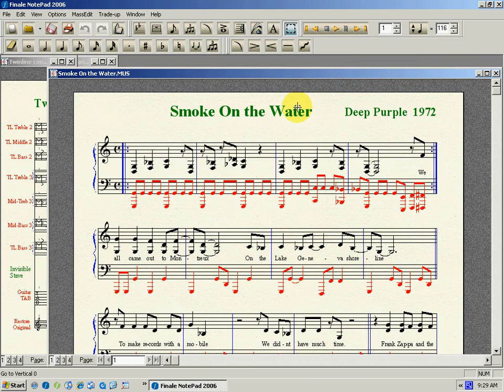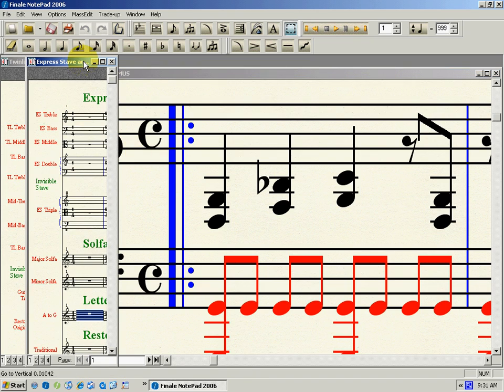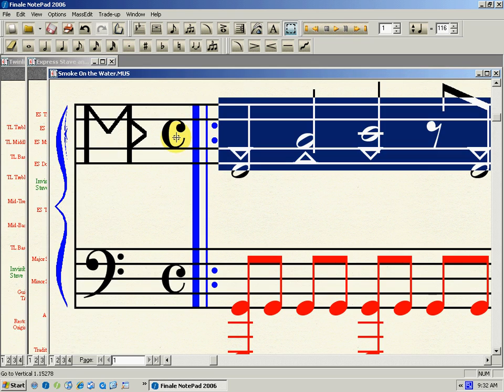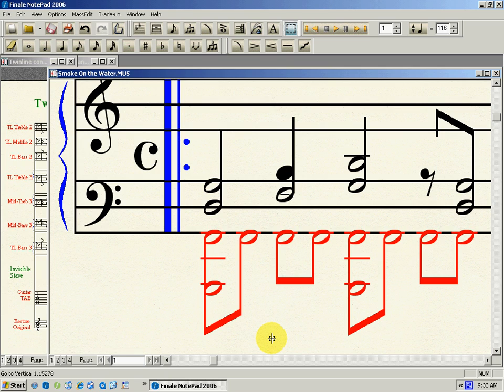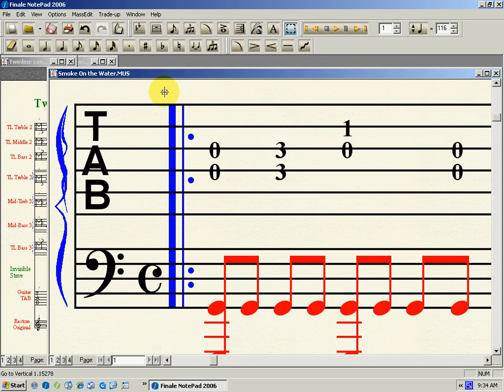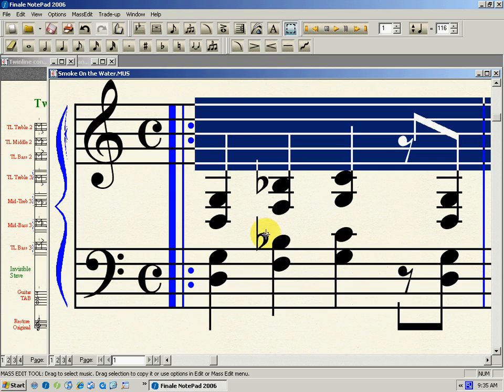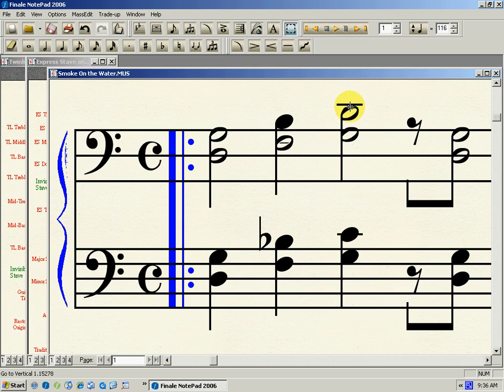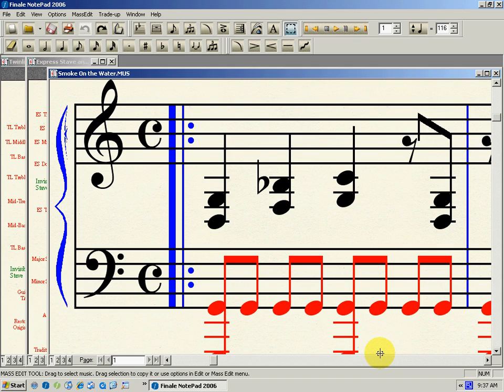Amazing notation conversion in Finale NotePad 06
Smoke on the Water (Deep Purple) piano sheet music, showing some amazing notation conversions that can be done in Finale NotePad 06. But they dont work in NotePad 09, which costs 10 bucks. And now MakeMusic has taken the past versions off their site. WHY???